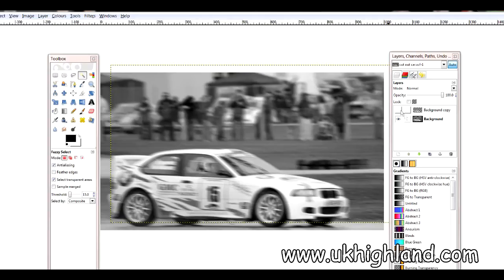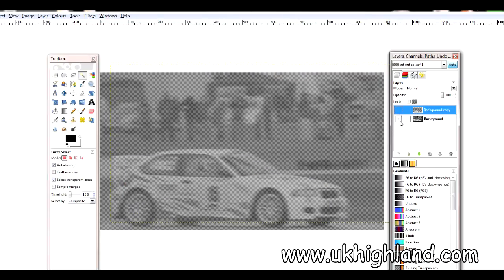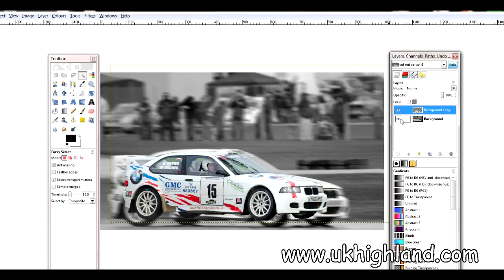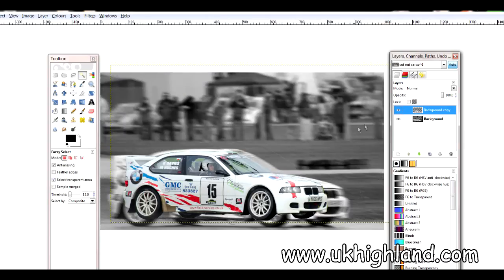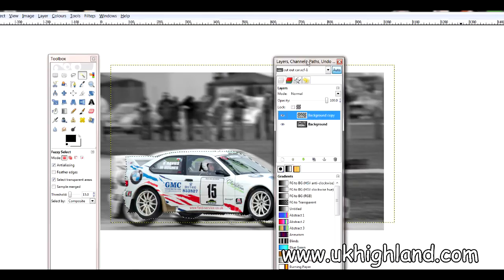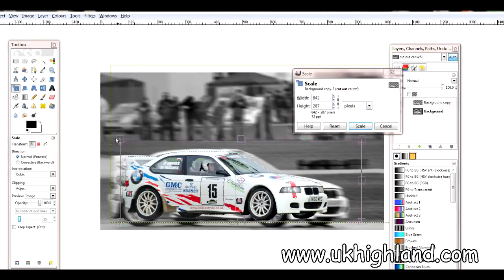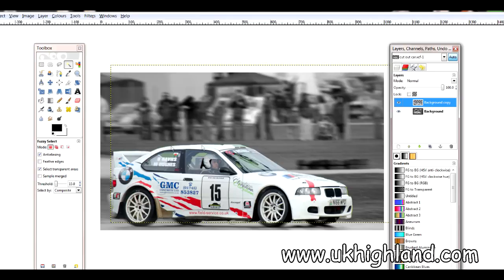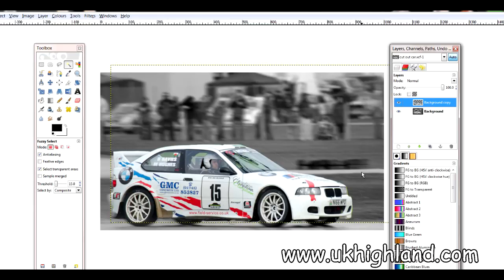Scale the size of an image in a Layer in Gimp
This video is NOT about increasing the overall size of an image in GIMP.  Instead it is about increasing the size of an image contained within an actual "Layer" of Gimp it's self.

As you can see from the video I was having trouble increasing the image contained within a "layer".  But in the end I finally worked out how one does increase the scale / size of an image contained within a layer.